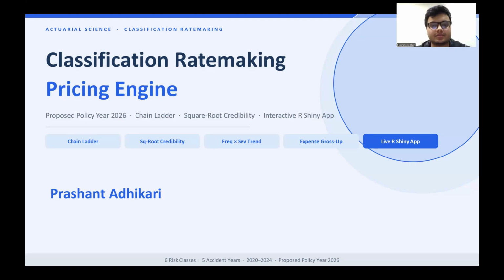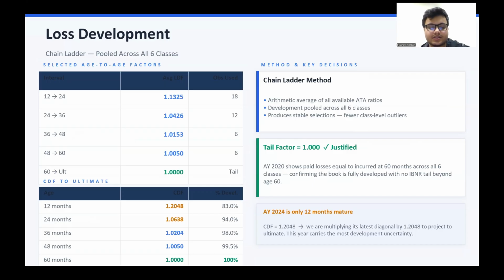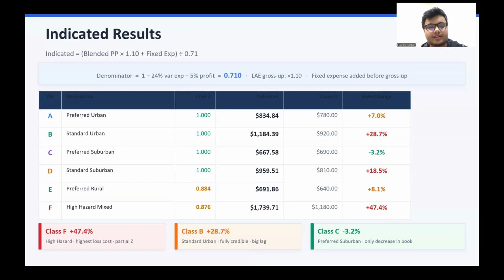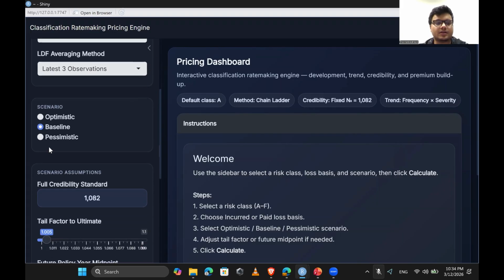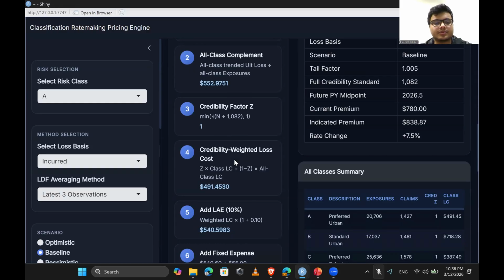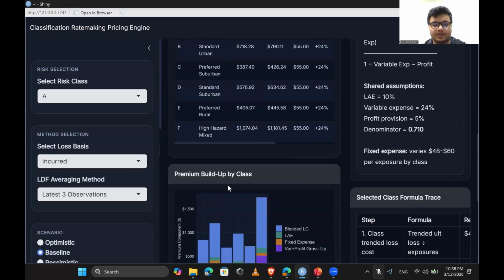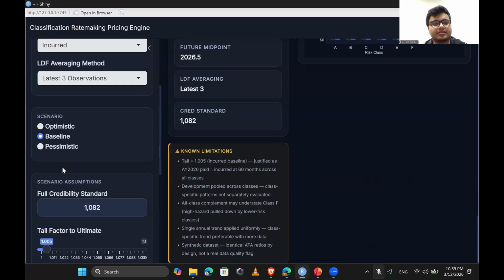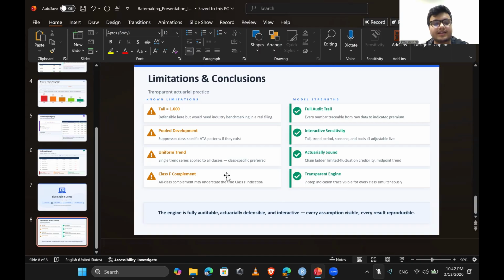Prashant Midterm Project3